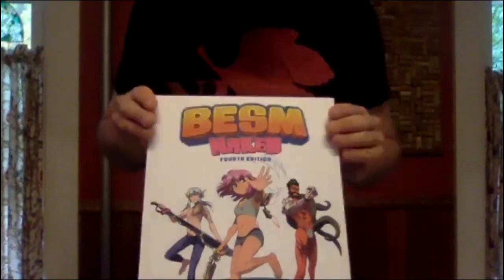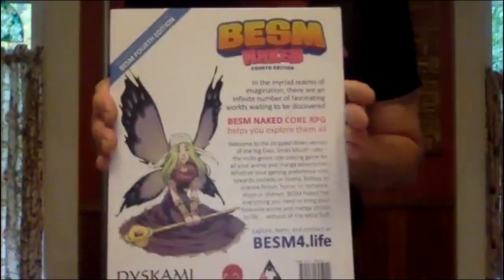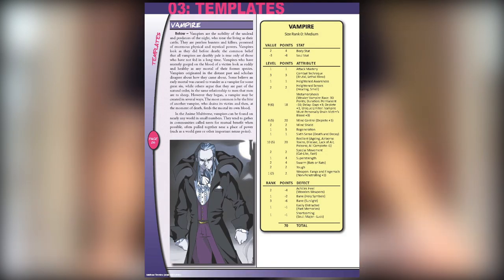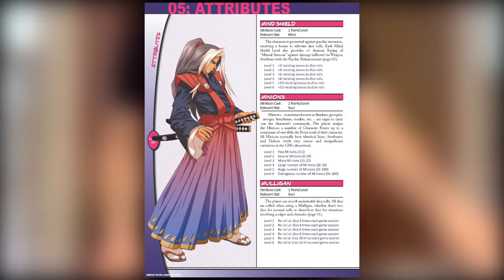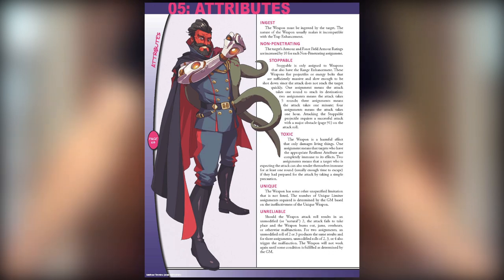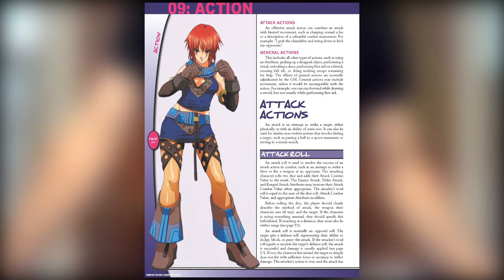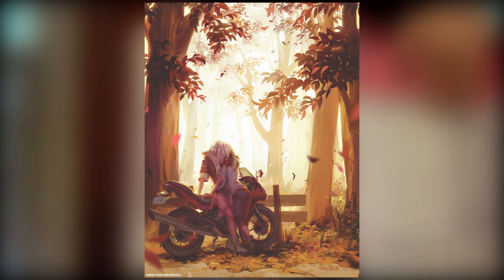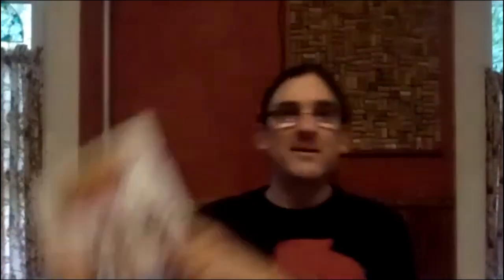BESM: Big Eyes, Small Mouth (Naked) RPG 4th Edition Unboxing and Quick Preview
Matt does a quick unboxing and shares a preview of what the BESM aka Big Eyes, Small Mouth (Naked) RPG 4th Edition book looks like.